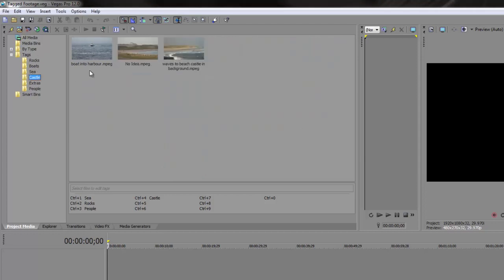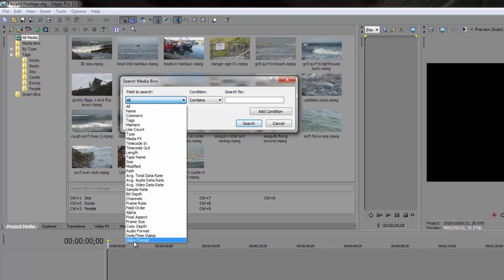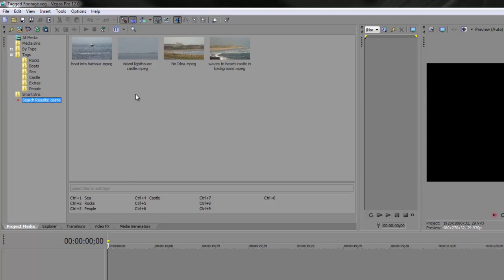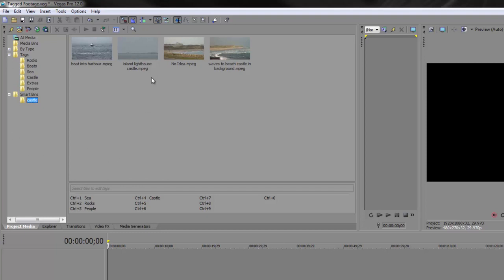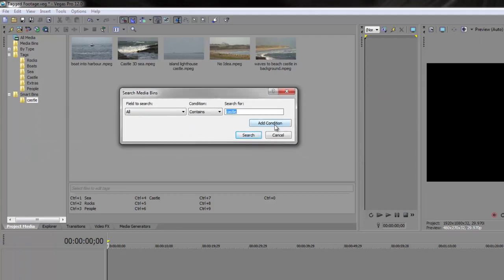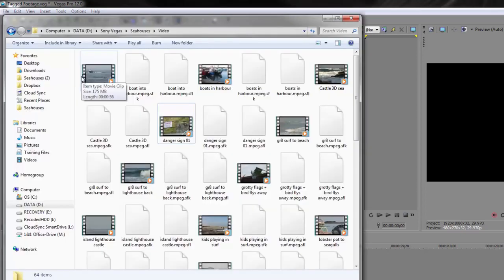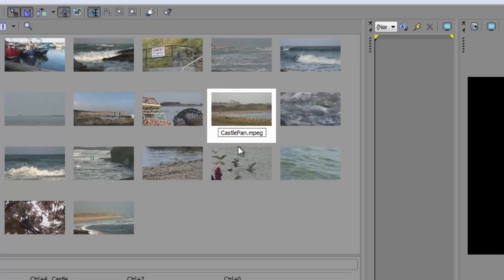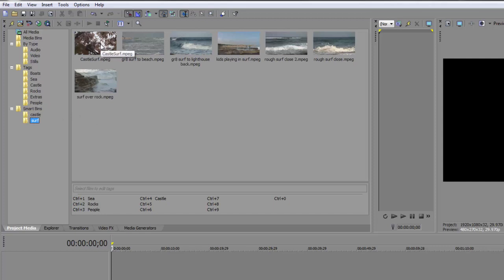Sony Vegas Pro 5 Smart Bins and Searching your Assets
Smart bins are yet another way to sort and search for media. Once again tags are used but this time the bin itself is used to pull all media containing the selected tags into it. A powerful tool.